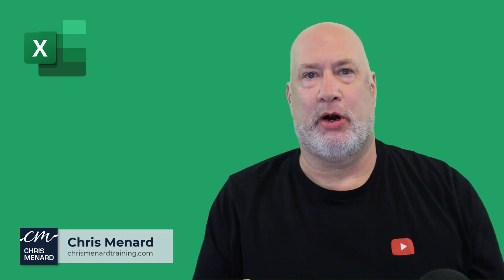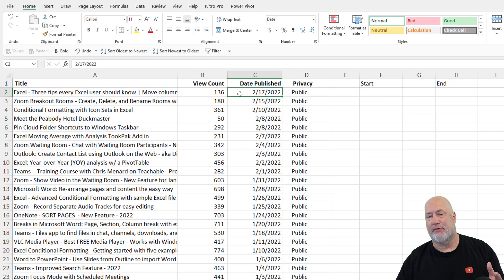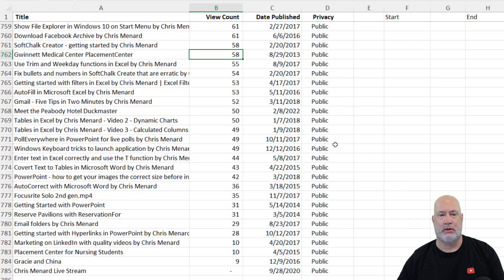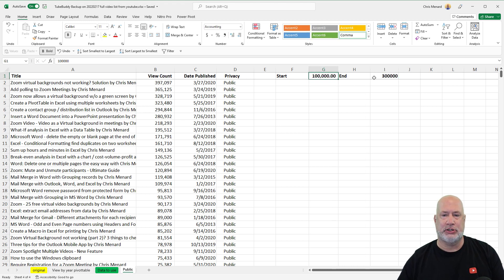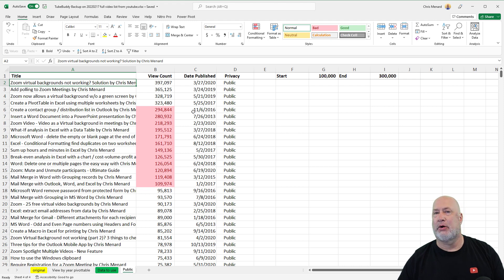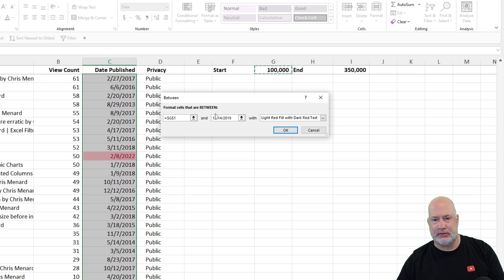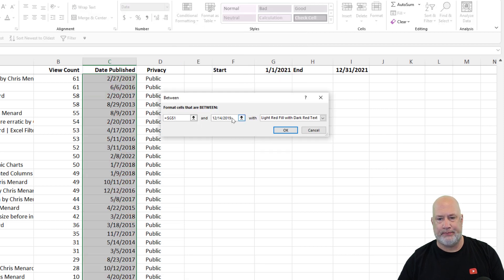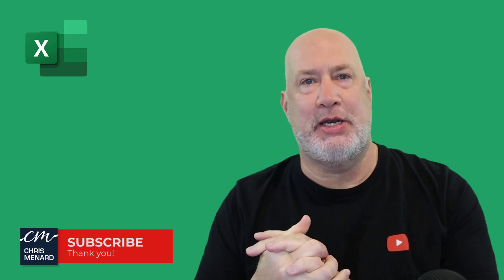Conditional Formatting in Excel using Between with Dates and Number with COOL TIP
Do you need to highlight values between two numbers or highlight dates between two dates? Conditional Formatting has you covered. It is easy to highlight dates and numbers. One issue I see is just looking at the highlighted cells you don't know the start and stop value. To get around this issue, I like to add a start and stop label in my data and reference the cell ranges instead of typing in the numbers or dates. This gives you a lot more flexibility. You can use Conditional Formatting - Highlight Cells Rules - Between for number or date ranges.  In this video, I show my trick for using Between. Listed below are other popular Conditional Formatting videos I've created.

Chapters:
0:00 Intro
0:25 Conditional Formatting with Between Numbers
1:36 Sort the range
2:10 Tip for Conditional Formatting using start and stop
3:52 Conditional Formatting with Between Dates

-- EQUIPMENT USED
○ My camera